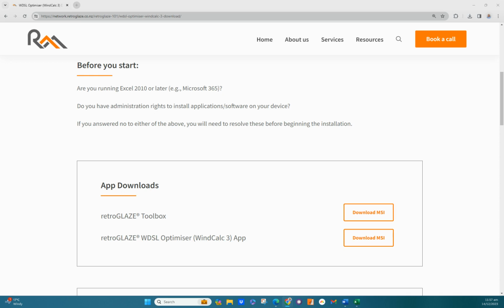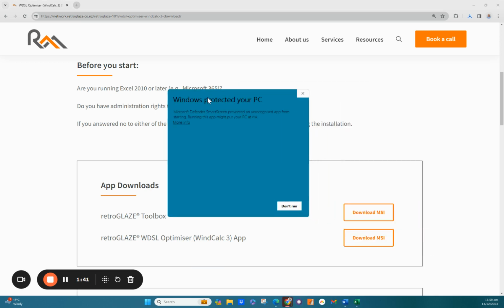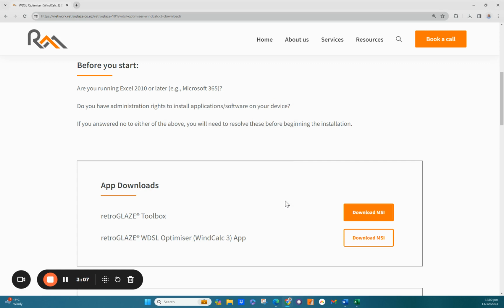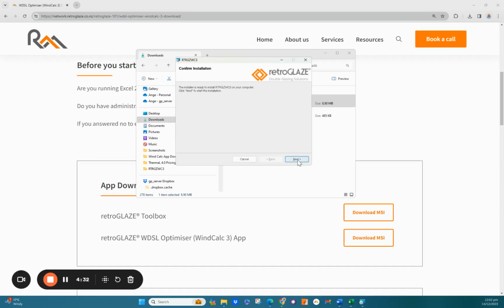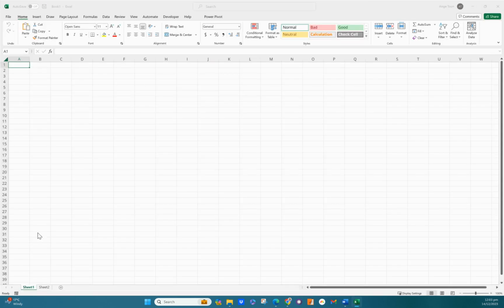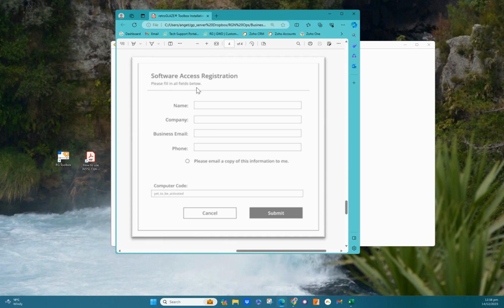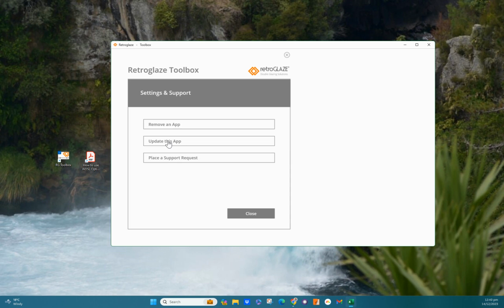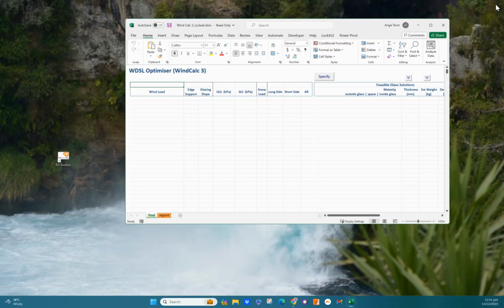WDSL Optimiser WindCalc 3 App Installation Guide